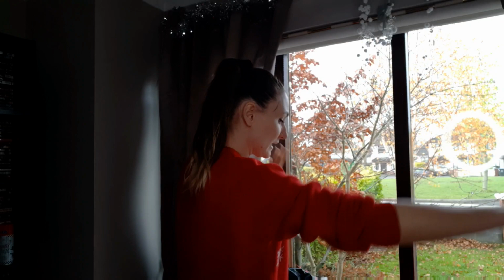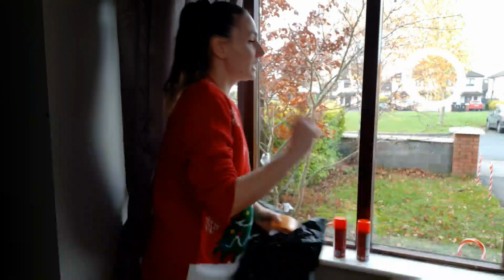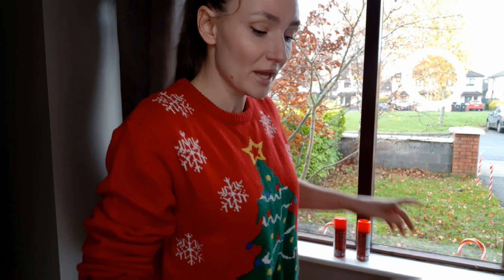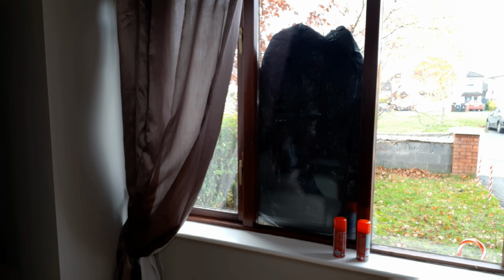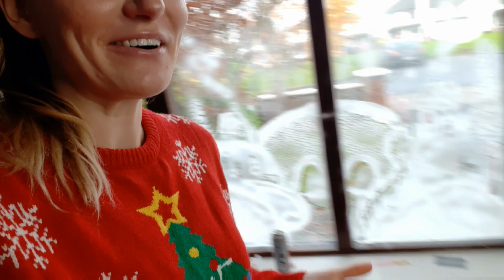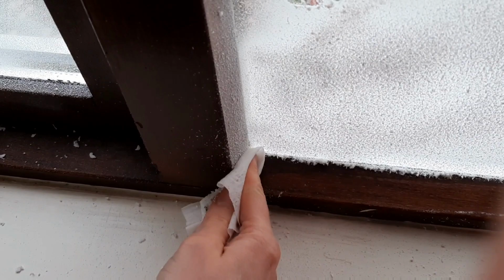Snow Spray Window art /Christmas Windows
It's that time of the YEAR!!!🎄
Im so happy that there's wonderful creators in this World that gets inspired me ☺
It was absolute joy to be able to Snow Spray my Christmas Windows like that.

Hope this video been helpful, let me know if you have any questions down below. I don't have much experience Snow Spraying windows, but I learned a lot from this "art job" 😁❄